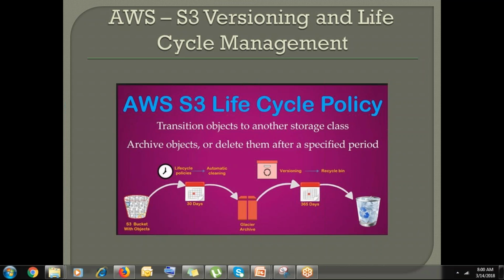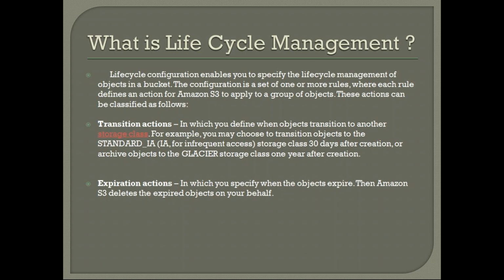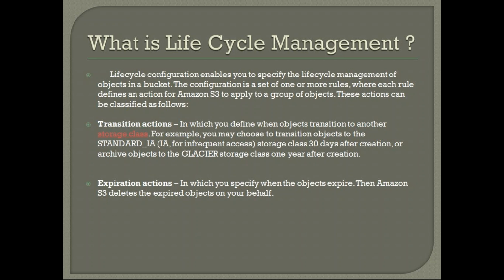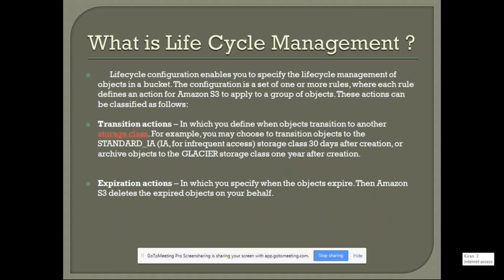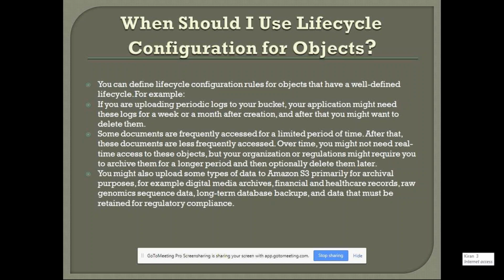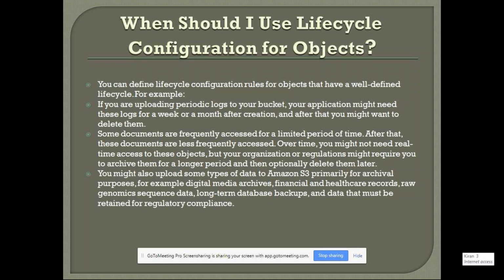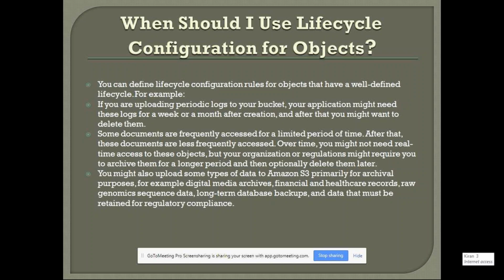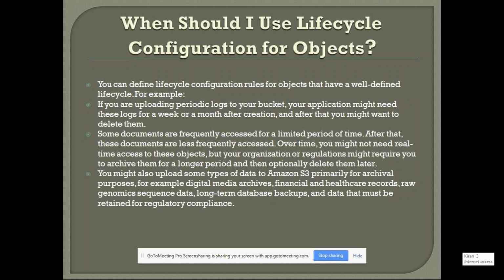APSSDC-CloudComputing-S3 versioning and life cycle management-14-03-2018